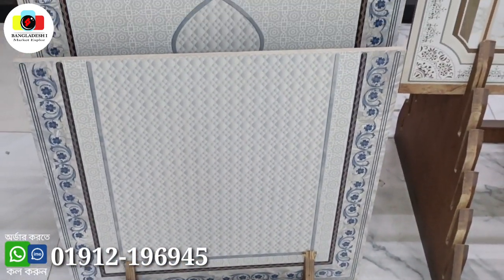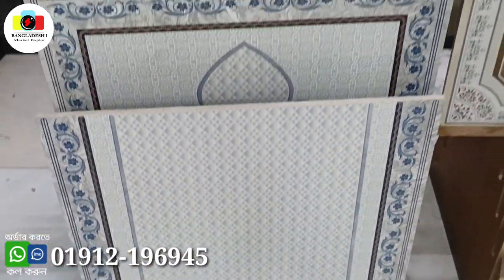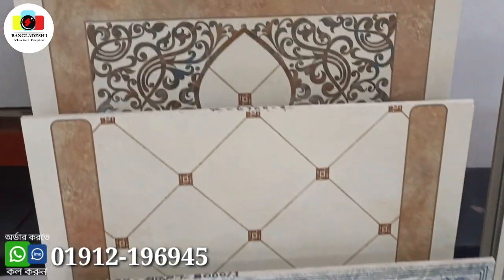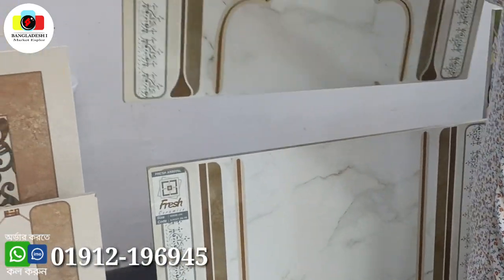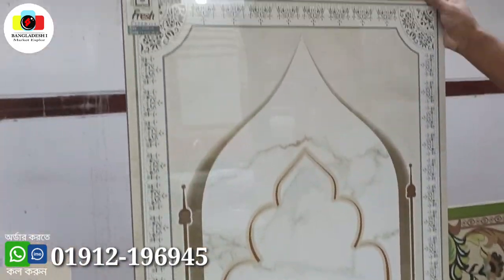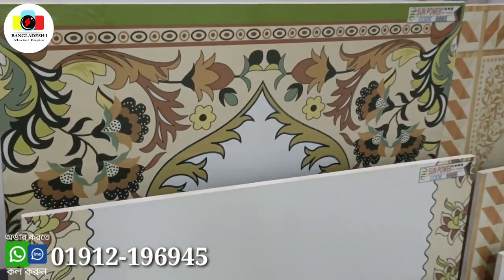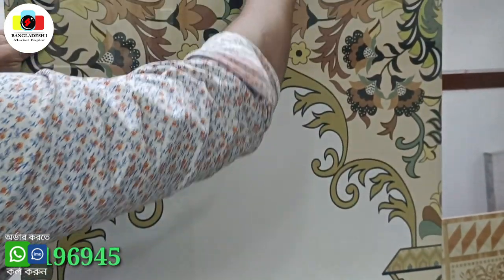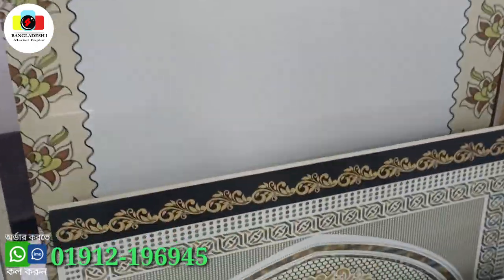সবচেয়ে কম দামে মসজিদ এর জন্য টাইলস কিনুন। Mosque Tiles price in Bangladesh 2023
আসসালামু আলাইকুম,
বাংলাদেশ মার্কেট এক্সপ্লোর থেকে জানাচ্ছি আন্তরিক শুভেচ্ছা ও অভিনন্দন, আপনাদের জন্য নিয়ে এসেছি বিশাল টাইলস সমাহার যেখান থেকে আপনারা সরাসরি ইমপোর্টারের কাছ থেকে সবচেয়ে কম দামে  সবচেয়ে ভালো মানের কাজগুলো পেয়ে থাকবেন।
পণ্য কিনতে যোগাযোগের ঠিকানা :
         মেসার্স নাঈম এন্টারপ্রাইজ
          Nayem  Exclusive Gallery
    ৩৩/১ বীরউত্তম এটিএম, হায়দার সড়ক,
 যাত্রাবাড়ী, বধুয়া টাইলস, মার্কেট ঢাকা -১২০৪।
আপনার দোকান ব্যবসা প্রতিষ্টান কারখানা গোডাউন বাইন হাউস এর ভিডিও দিতে বা বিজ্ঞাপন দিতে আমাদের সাথে যোগাযোগ করুন
বিজ্ঞাপন দিতে ফর্ম টি পূরন করুনঃ